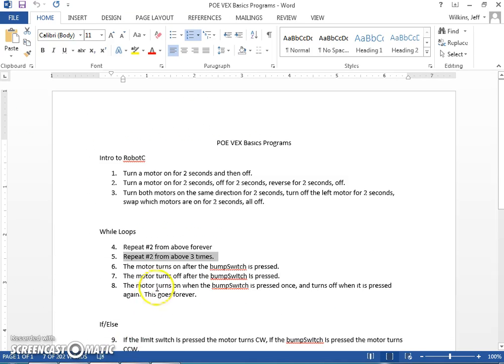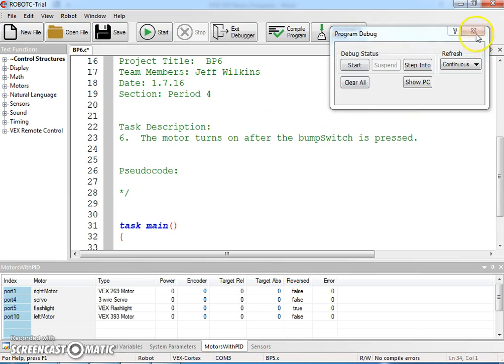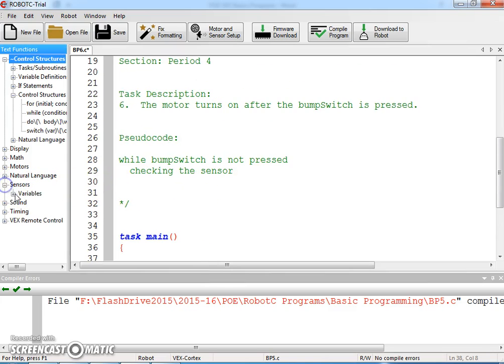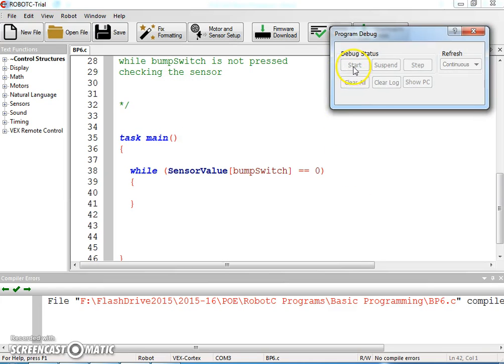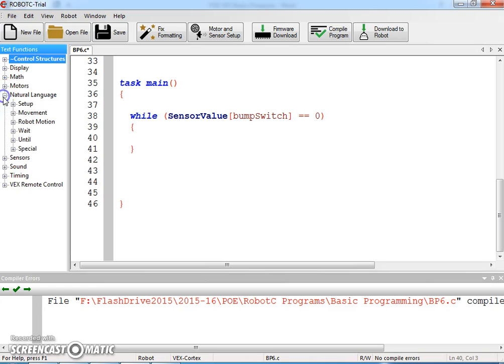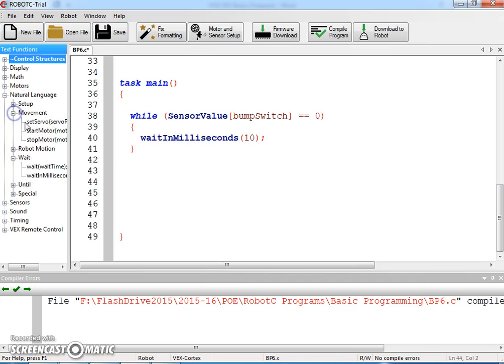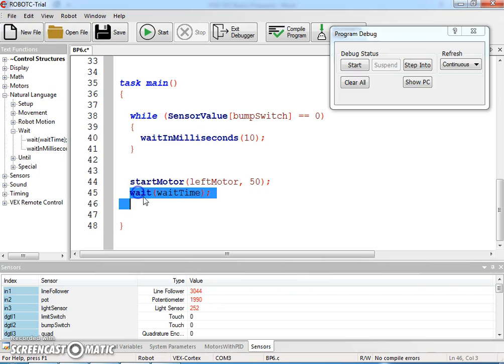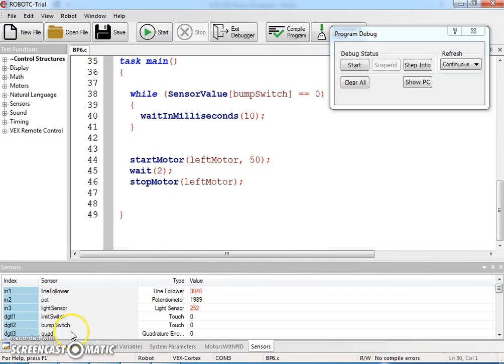VEX Basic Programming 6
6. The motor turns on after the bumpSwitch is pressed.  Shows how to add a start button to your build.